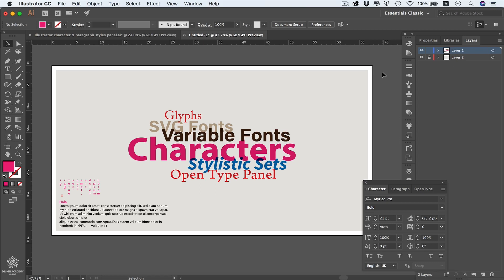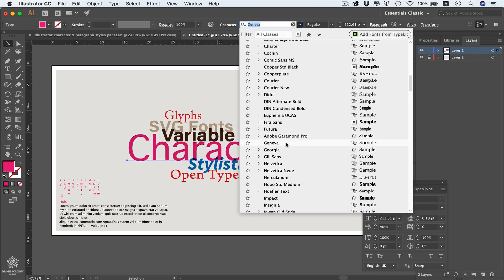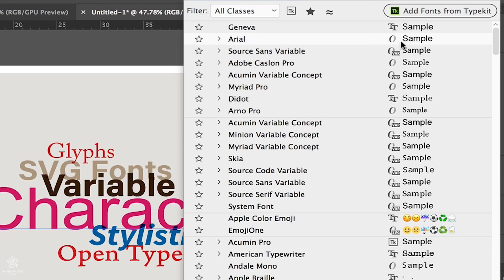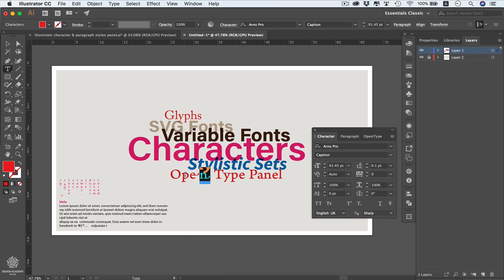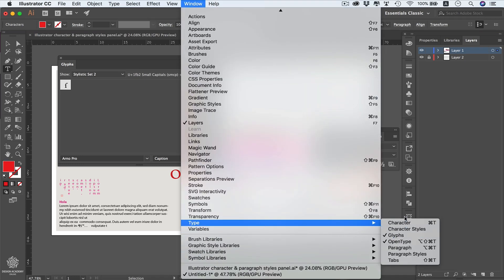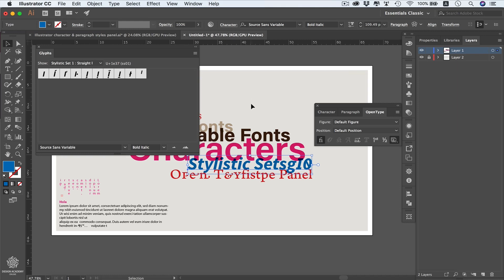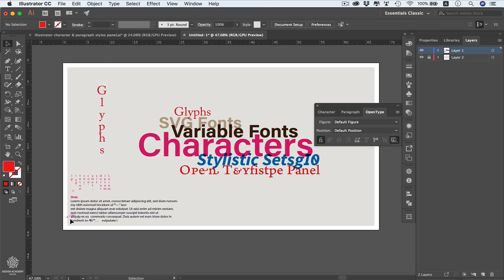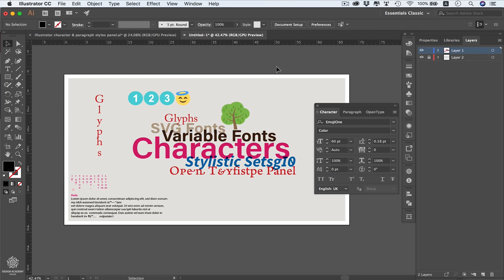Illustrator Fonts (Filtering, Variable fonts, glyphs, stylistic sets, open type panel, SVG)